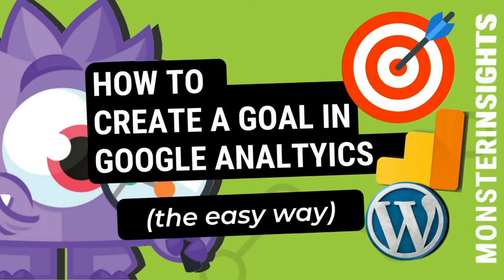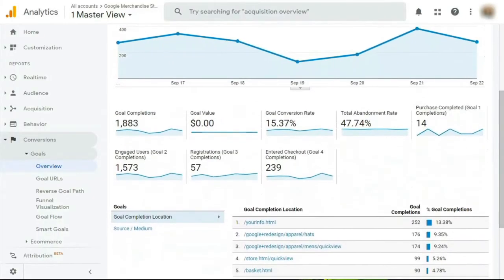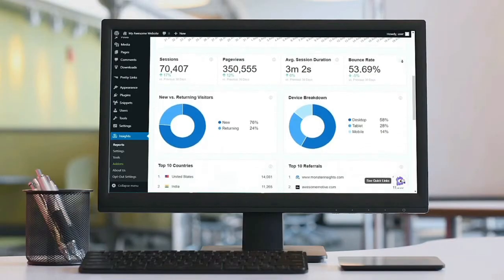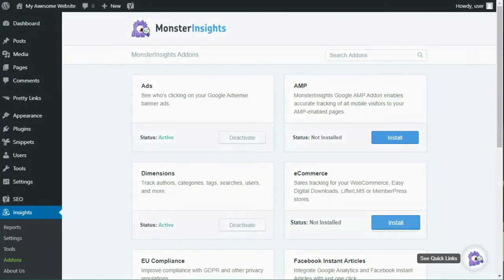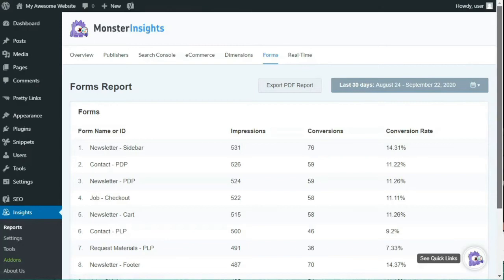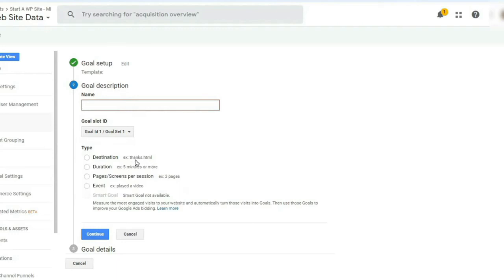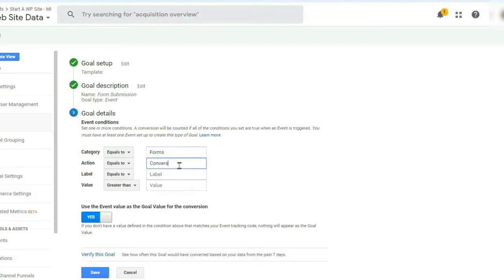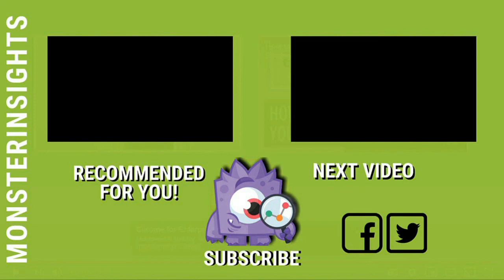How To Create A Goal In Google Analytics To Track Conversions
In this video, we’ll show you how to create a goal in Google Analytics to track conversions so you can make data-driven decisions for optimizing your site.

➤ Timestamps In this video:
00:00 Introduction
00:34 What Are Goals in Google Analytics?
00:53 How To Track Google Analytics Goals Using MonsterInsights
03:30 How Do You Set Up Goals In Google Analytics?

➤ Links mentioned in the video:
◆ How to Properly Setup Google Analytics In WordPress